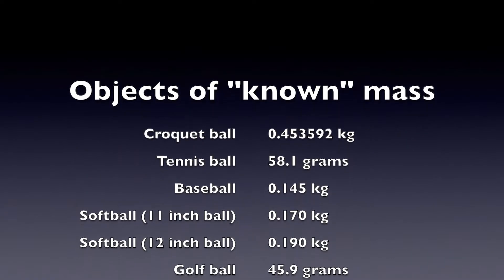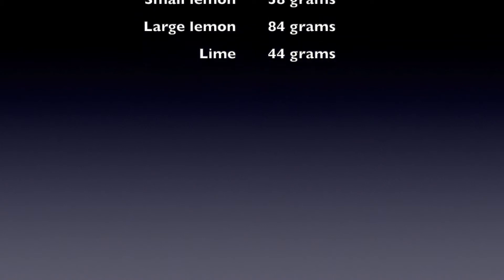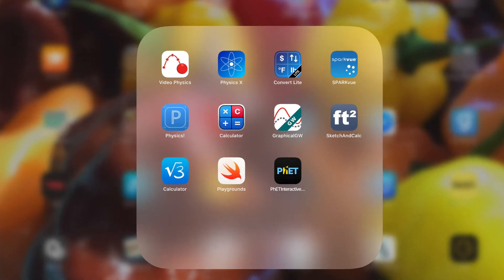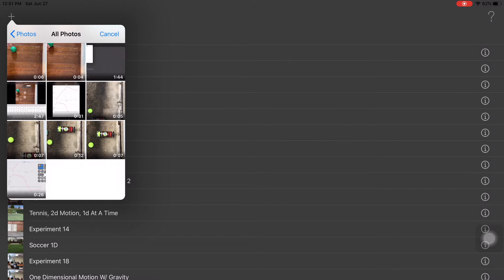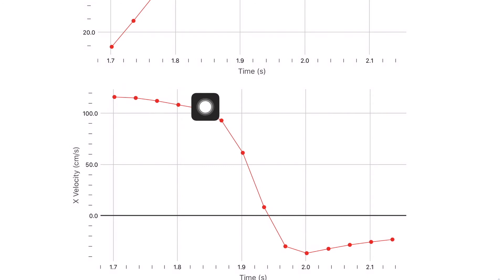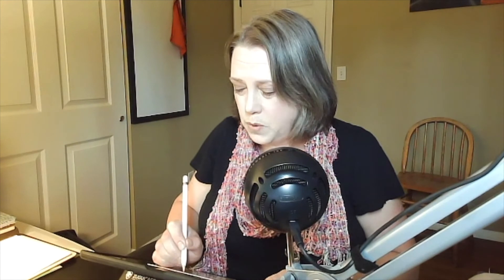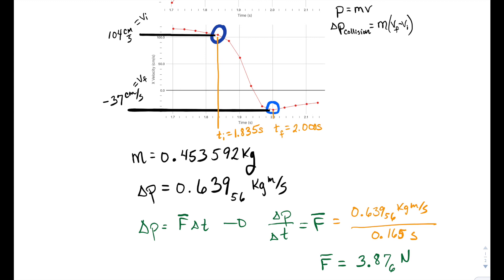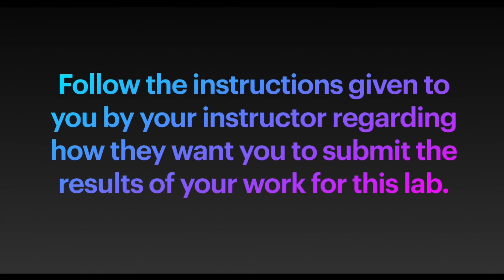Impulse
This video accompanies a laboratory experience. The lab requires the app "Video Physics". Students conduct an experiment that shows the relationship between change in momentum, average force exerted on the object, and time of collision.